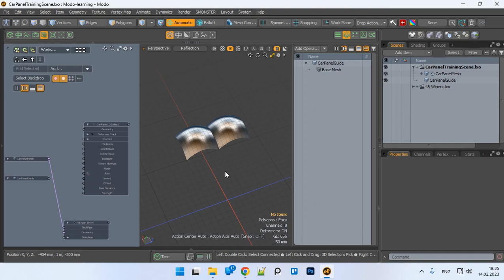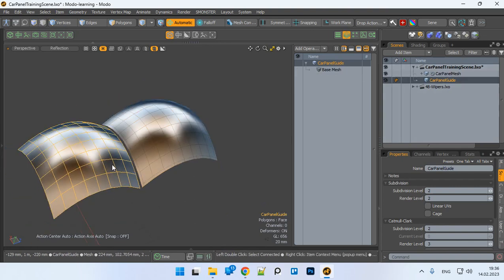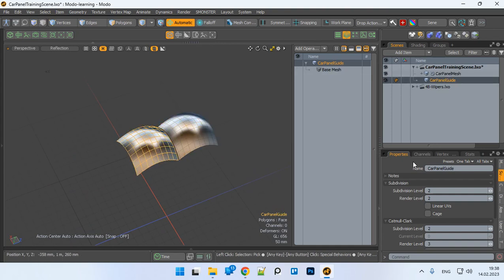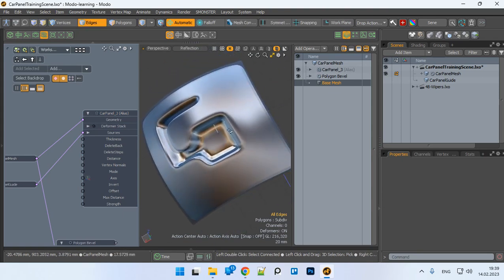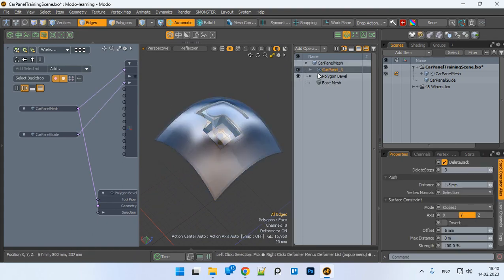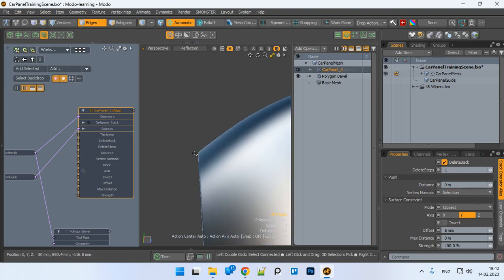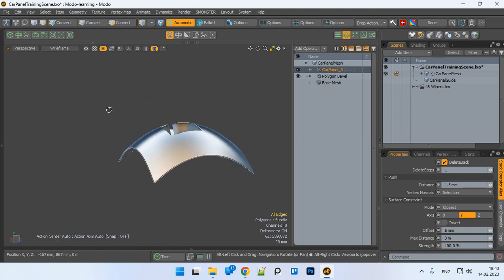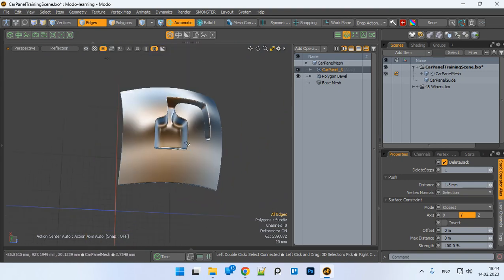Car Panel Assembly for MODO [FREE]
This assembly is more than just assembly - it is the whole workflow. In the tutorial, you'll see how to use it. I learned this workflow in the tutorial "Master Car Creation in Blender", but MODO allowed me to automize the process even further.